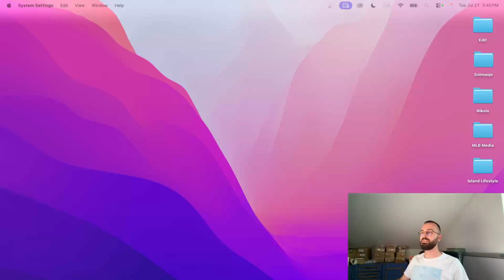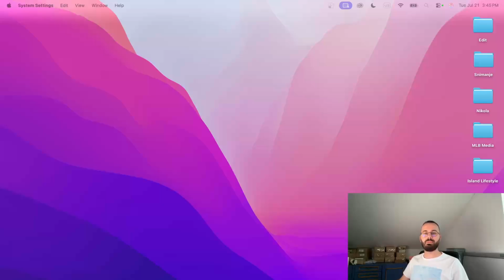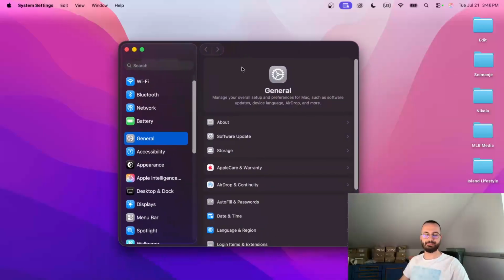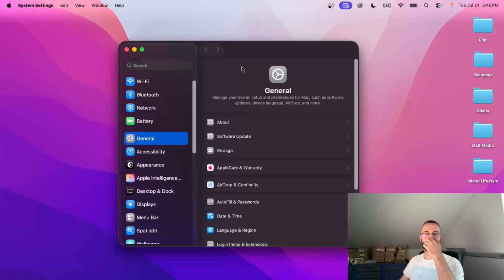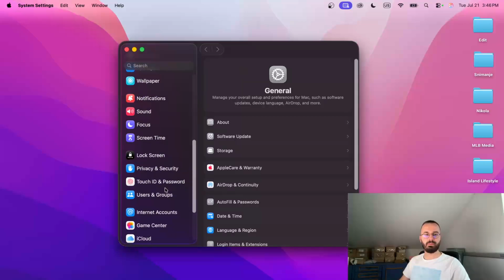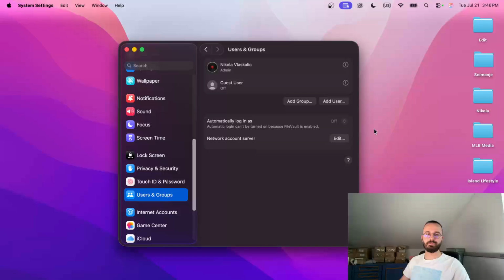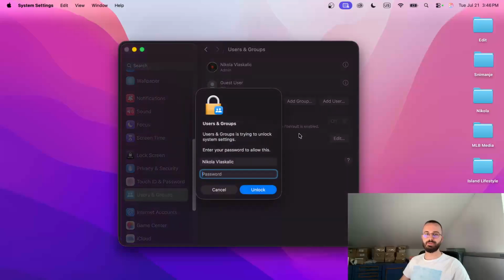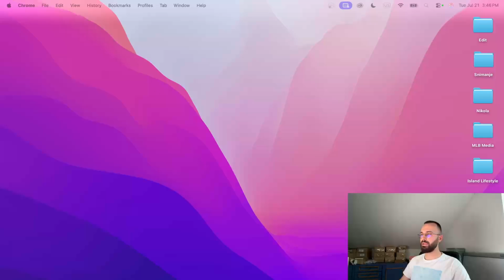How To Add Another User on MacBook (Easiest Way)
In this video I will show you How To Add Another User on MacBook. It would be good if you watch the video until the end so that you don't miss important steps.